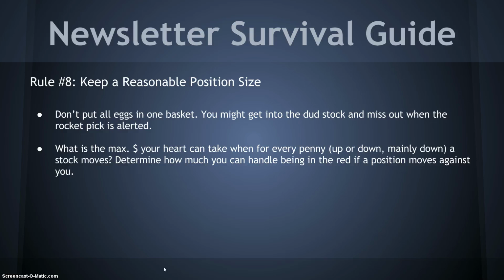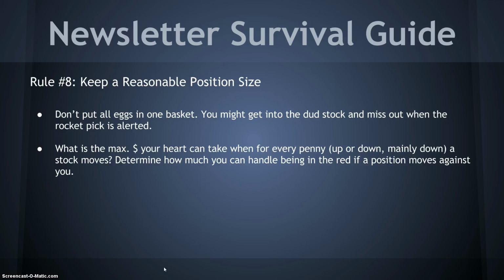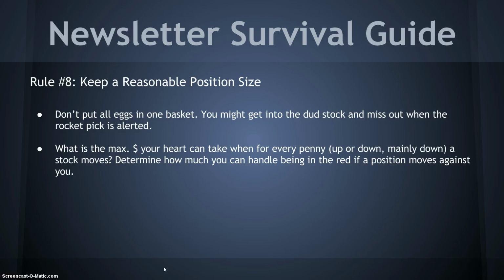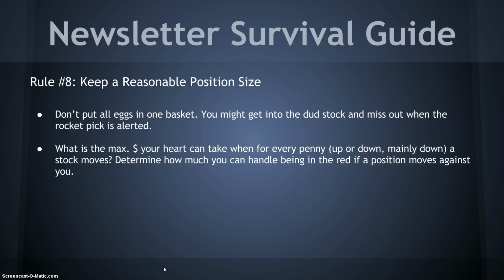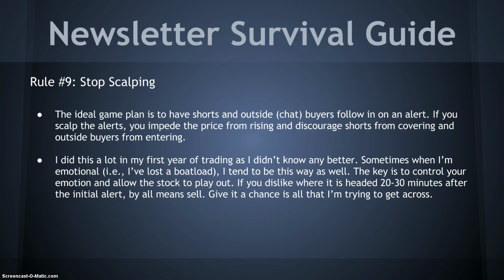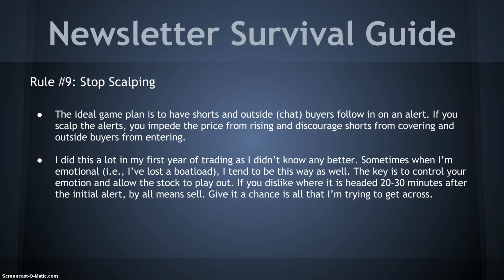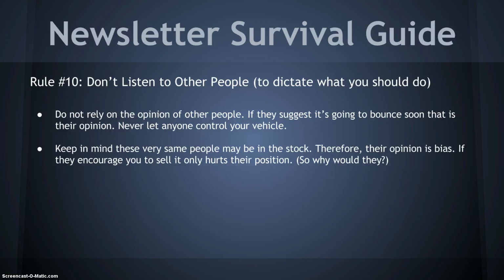Newsletter Survival Guide Part 3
Part 3 of 3. Version 1